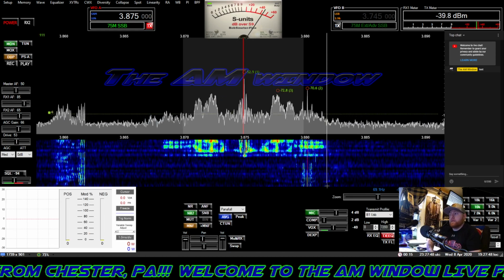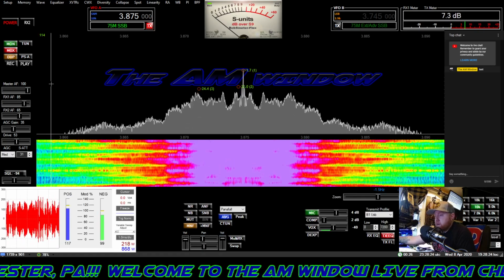Evenings In The AM Window